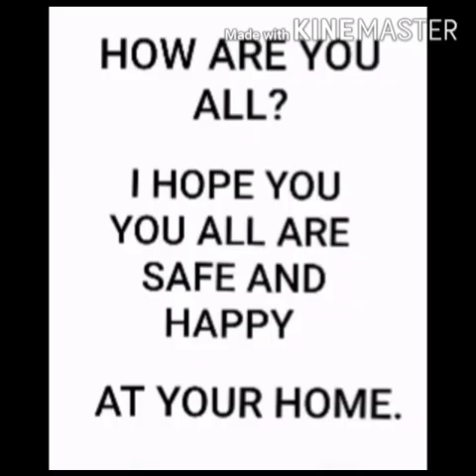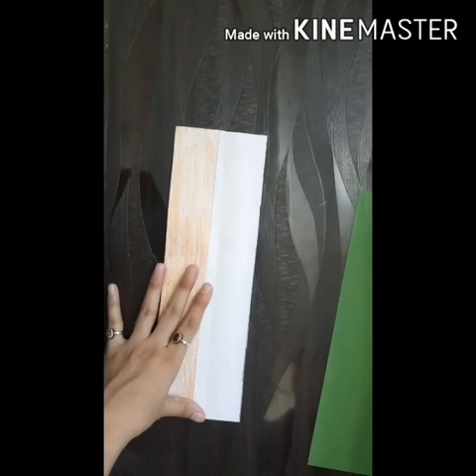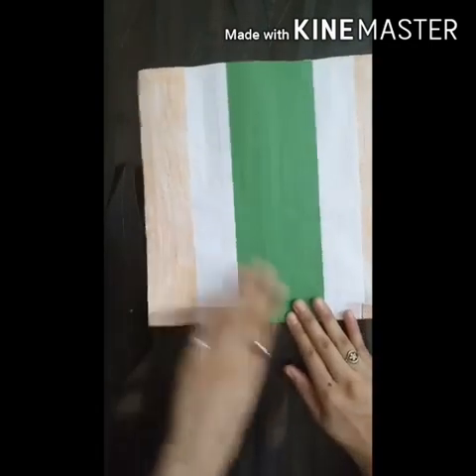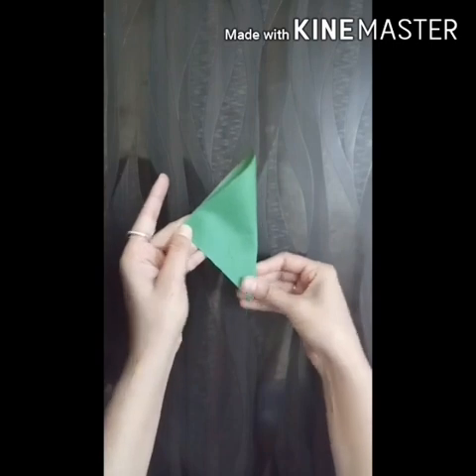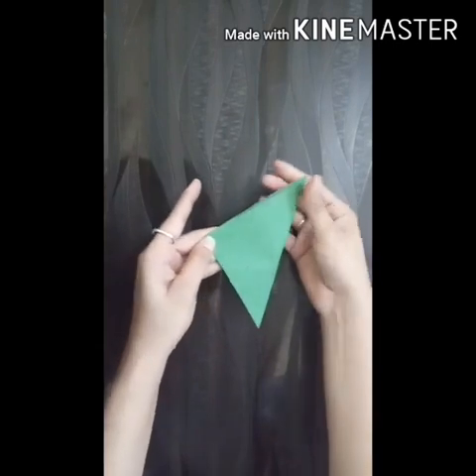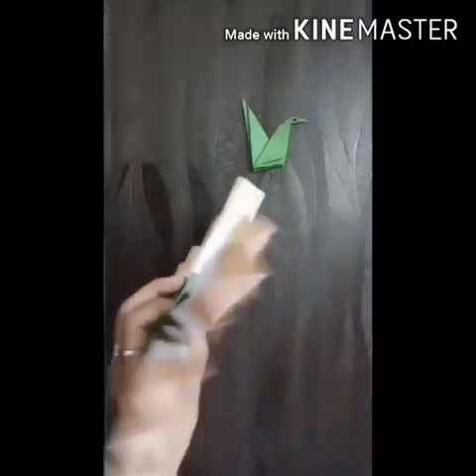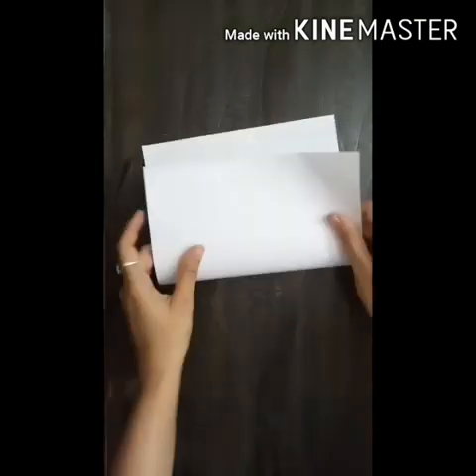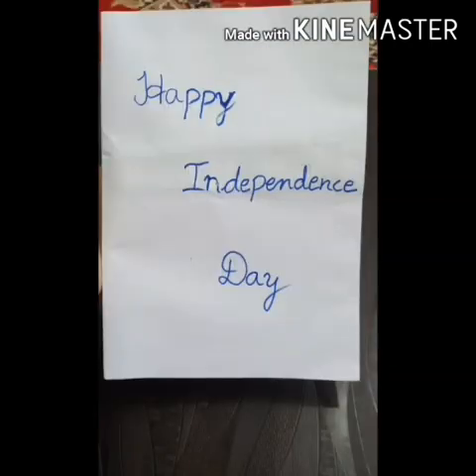3D card making